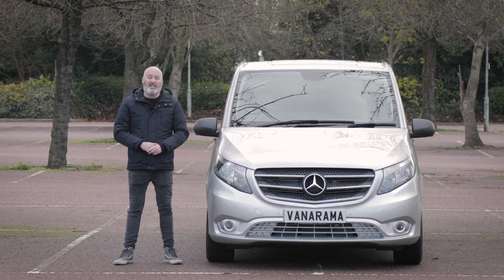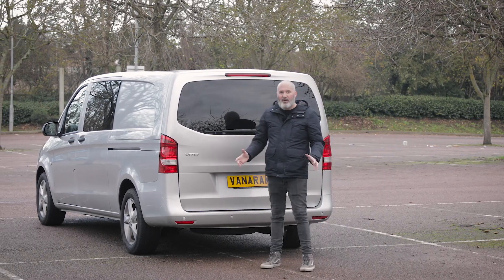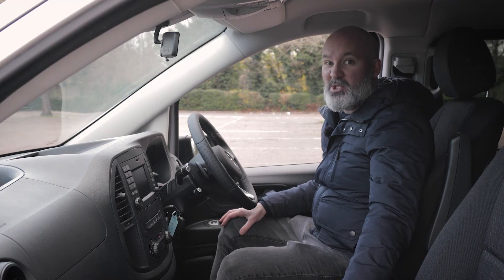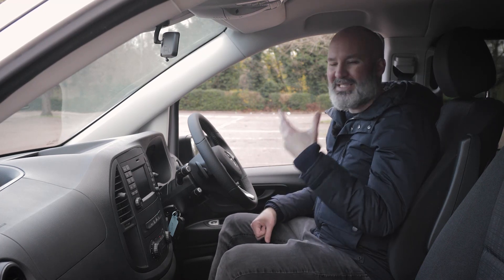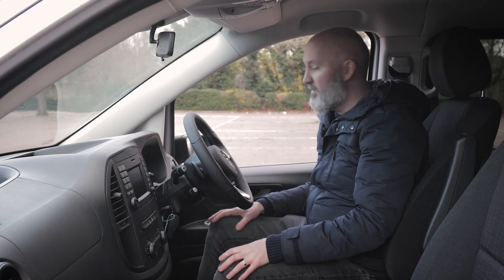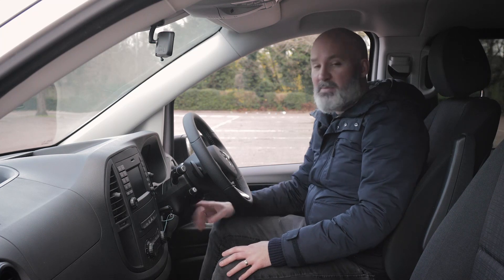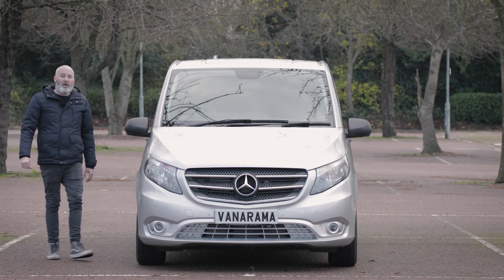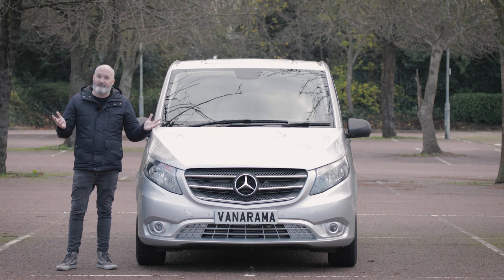Mercedes Benz Vito 2021 Crew Van | Tom Roberts Van Review | Vanarama.com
Check out Tom's latest vanreview of the Mercedes-Benz Vito. This van gets style points immediately for the 3-spoke mercedesbenz badge... the 17-inch alloy wheels, chrome grille, metallic paint, second side loading doors, AMG side skirts, bonnet, sill graphics, LED head & tail lamps, & roof rails at the higher trim levels just add to the class oozing from this vehicle. You do pay a premium for all these options… but they're excellent. The latest facelift hasn't changed a lot on the outside, but the new 2-litre diesel engines have made a real difference to the feel & efficiency of the drive.

Check out this latest article from Tom comparing the Mercedes-Benz Vito to the Toyota Proace